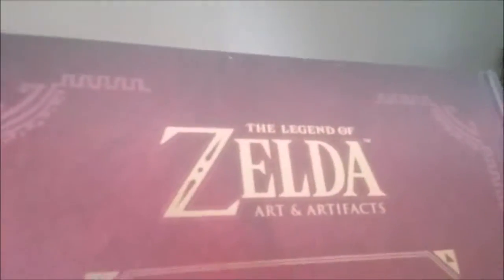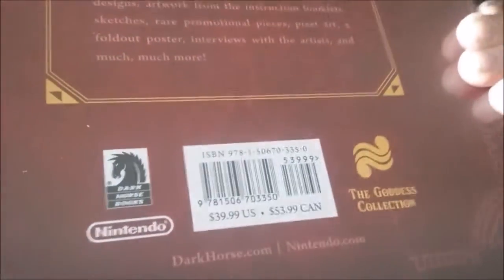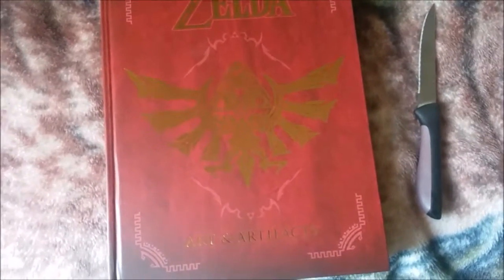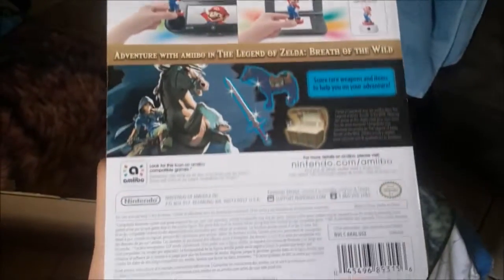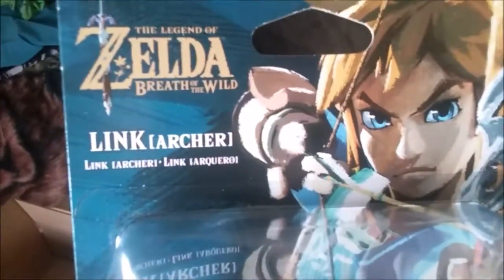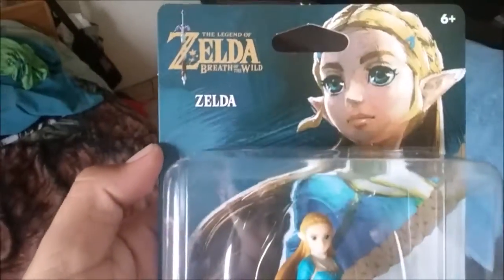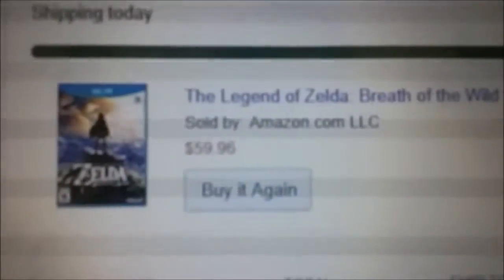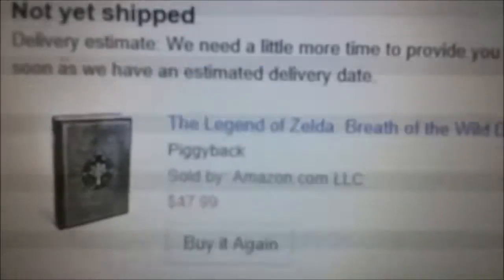Breath of the Wild unboxing part 1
Just a part one of my Breath of the Wild unboxing. Unfortunately, I got a sore throat the day before the video was made, and my game was delayed. But you know, $#1% happens sometimes. Anyways, stick around for part 2!